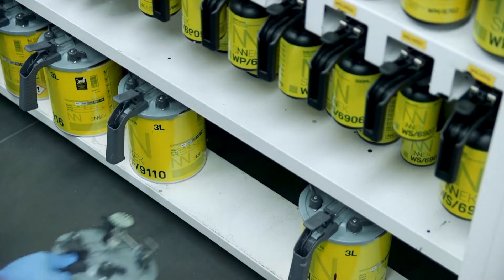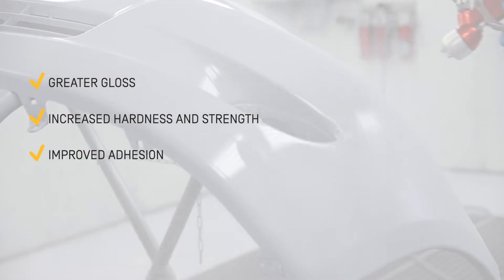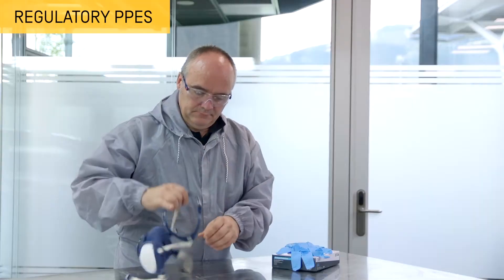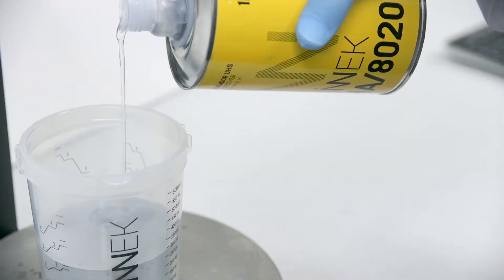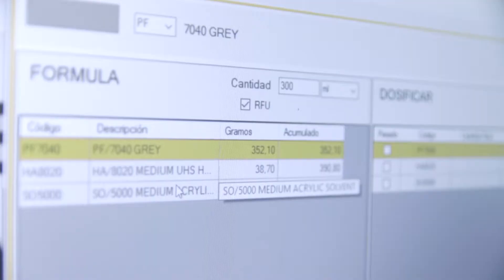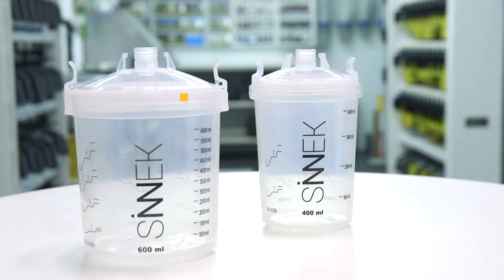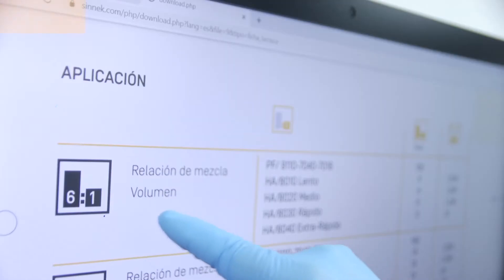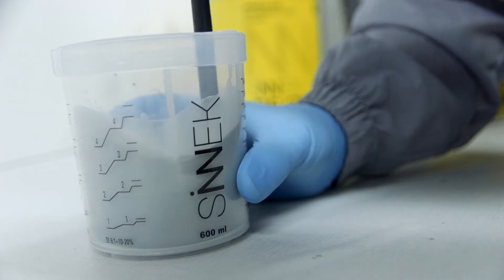HOW TO MIX 2K PAINTS (Primers and Clear Coats)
►We show you all the steps to know how to mix 2K paints correctly and obtain a perfect mixture.

Mastering the preparation of 2K paint mixture in the bodywork repainting processes is essential to allow the professional to reduce time and product consumption during the repair, thus avoiding repeating work and ensuring correct colorimetry.

Obtaining a poor quality repair is often related to incorrect intermediate coat preparation or a poor application process. However, sometimes the problem may arise from a poor preparation of the mixture of the product to be applied, especially with 2-component paint. This seemingly basic process can ruin all the effort that has been put into the repair.

Here, you will see the two-component paint mixing process in the bodywork and paint shop, the tools to be used, and some practical tips to obtain an optimal product mixture.

ANY COMMENTS? 🤔